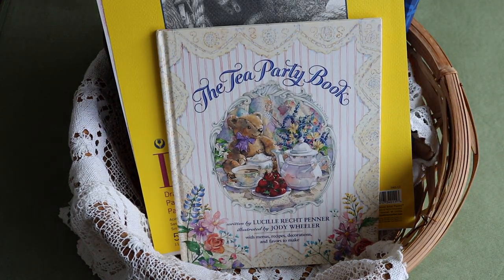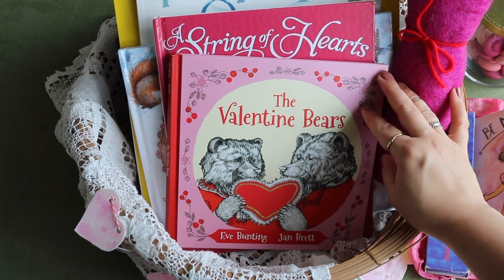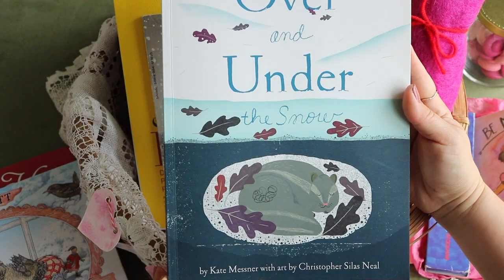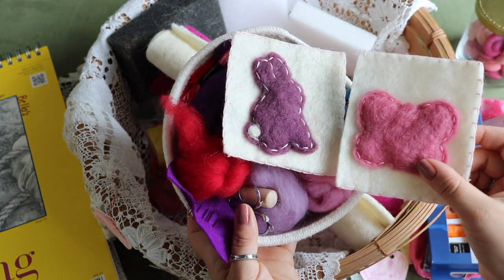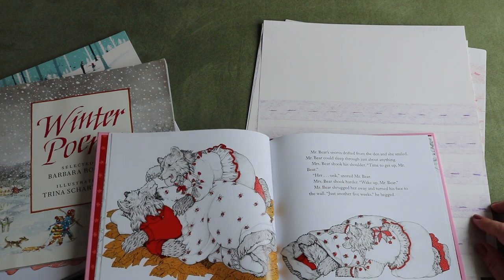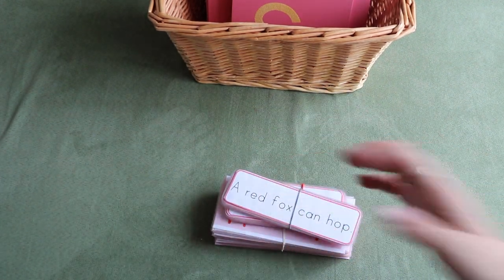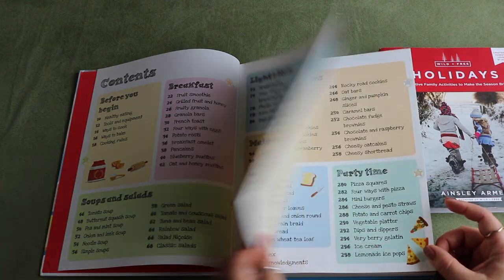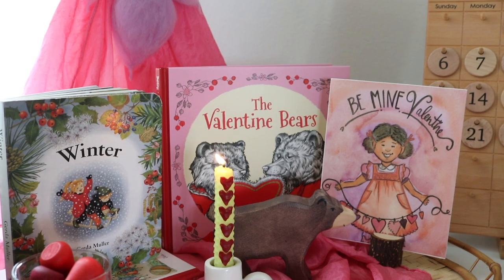A Gentle Approach to Homeschooling | My Homeschooling Basket for Slow Seasons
In today's video, I’m sharing my gentle approach to homeschool and basket ideas. We enjoy this gentle learning approach during times we need to slow down, and holidays.

Holiday Wild & Free
The Valentine Bears
The Snowy Nap
Over and Under the Snow
DK Children's Cookbook
Stockman modeling beeswax
Beeswax crayon sticks
Filana beeswax block crayons
Windsor & Newton watercolor pigments
Montessori Sandpaper letters